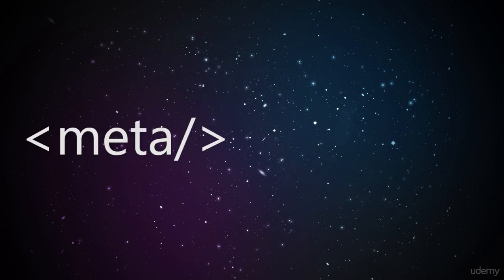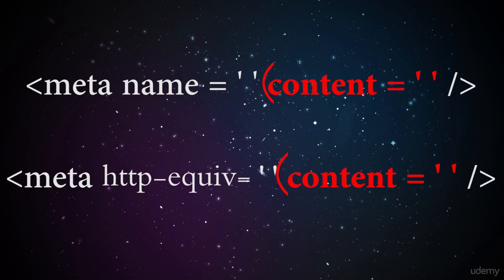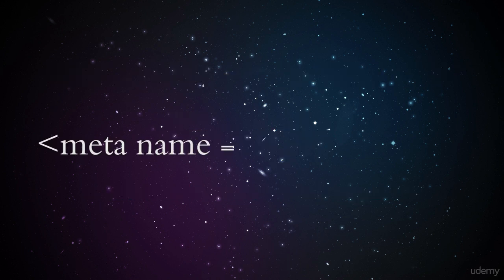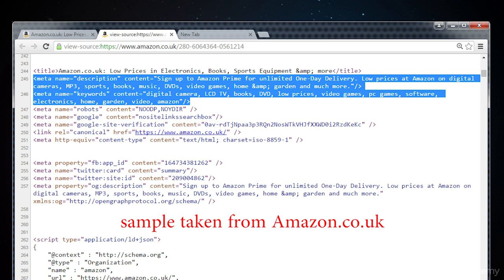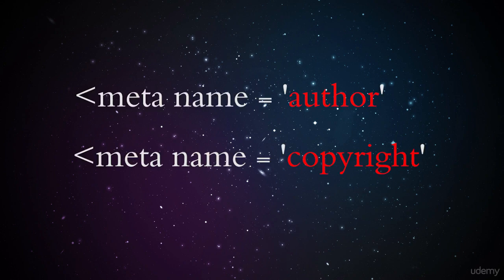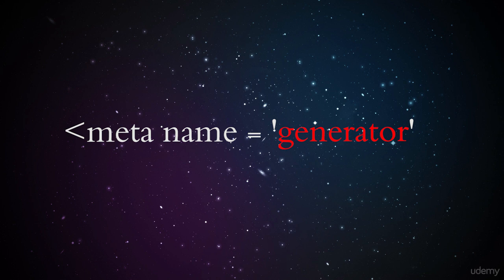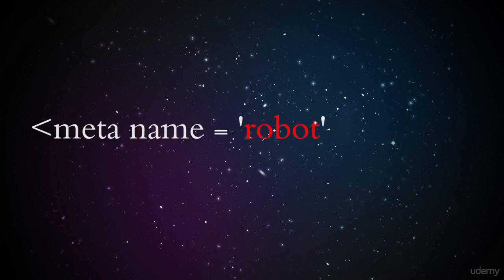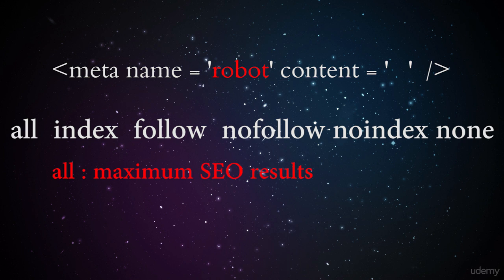6.) Use META to achieve better SEO results